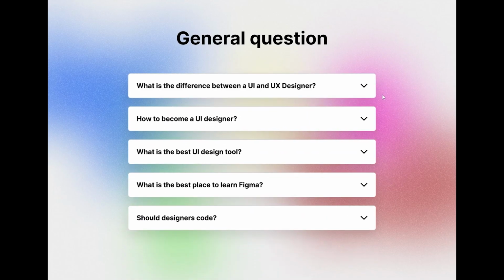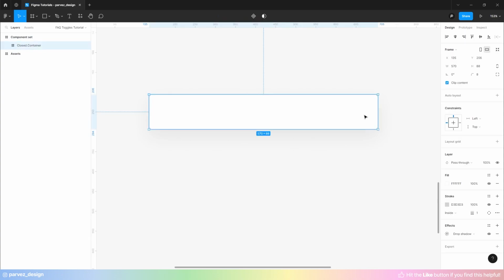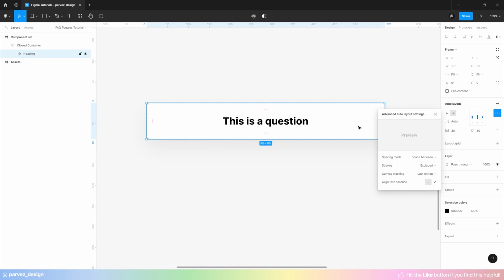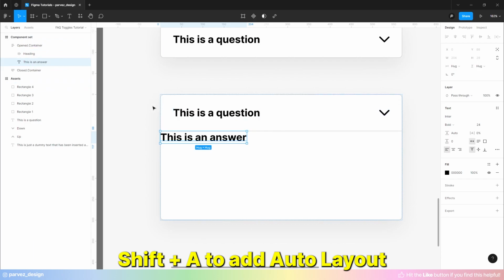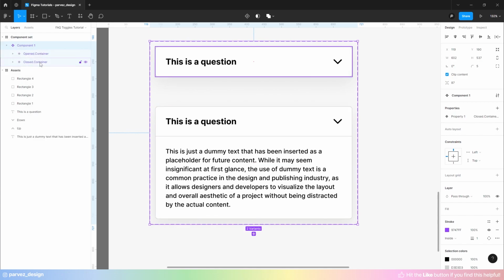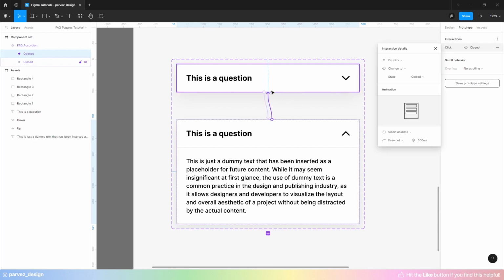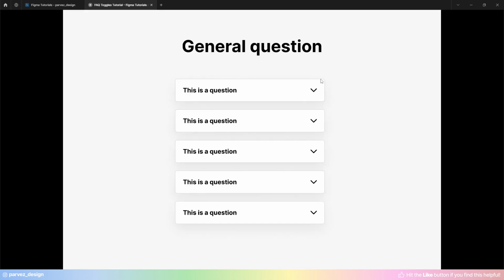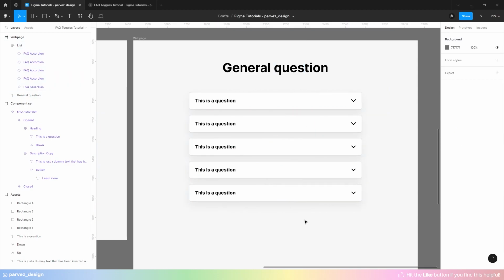Let's Design & Animate Accordions with Interactive Components using Figma - Figma animation tutorial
In this in-depth tutorial, we’ll explore Figma's interactive design capabilities and learn how to create and animate accordions using the powerful Interactive Components feature in Figma. Whether you're a UI/UX designer, a developer, or simply interested in expanding your design skills, this video is for you!

Figma has revolutionized the design process with its collaborative features, and now with Interactive Components, you can take your designs to a whole new level of interactivity.

We'll start with the basics, explaining how to setup the elements using Figma's Auto Layout and how to create a components. Next, we'll explore the power of Interactive Components, a game-changing feature in Figma. I'll demonstrate how to create interactive accordion design. You'll learn how to apply interactions, such "on click" effects, to make your componenet dynamic and engaging.

But that's not all! We'll also delve into the animation capabilities of Figma, demonstrating how to bring your accordions to life with smooth and seamless transitions. From simple sliding animations to more advanced effects, we'll guide you through the process of designing captivating animations that will captivate your users.

By the end of this tutorial, you'll be able to create visually striking and interactive designs that enhance user experiences and set your projects apart.